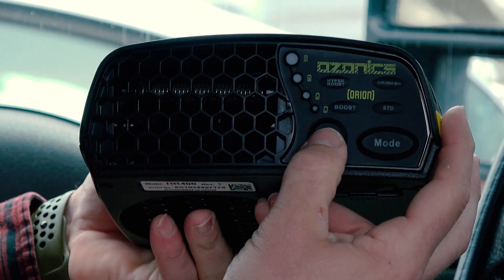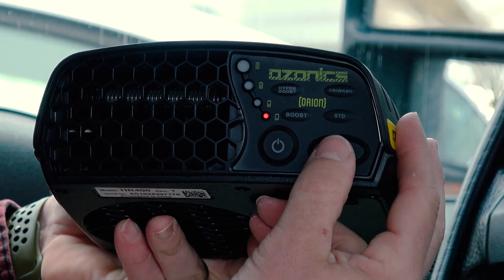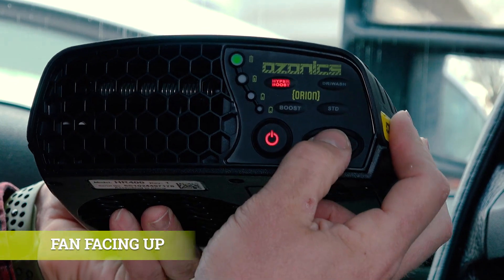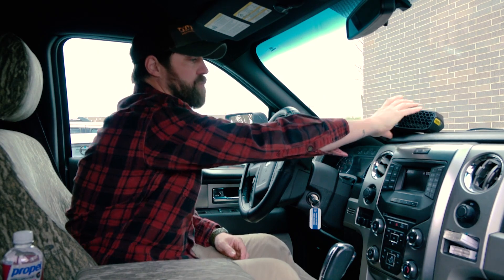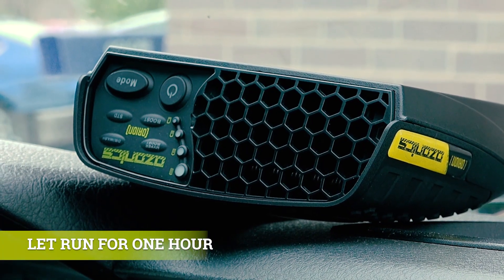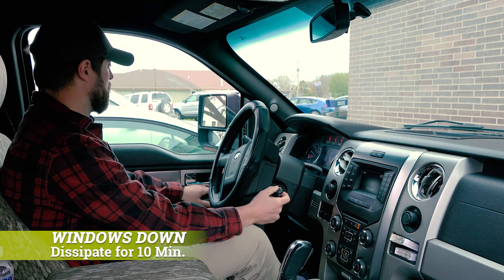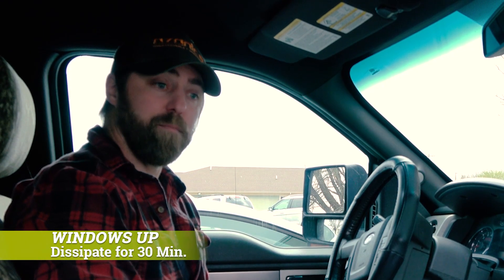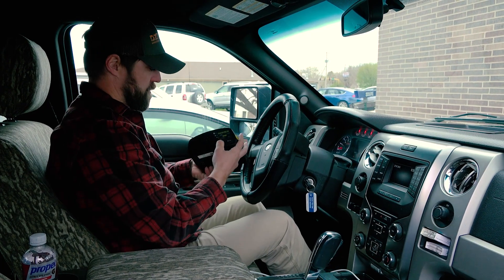In Truck Ozonics Orion Demonstration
It's an easy process to use your Ozonics Orion to help deodorize your vehicle.

Make sure the vehicle is unoccupied during this process:
1 - With your vehicle off run Ozonics Orion on Hyperboost mode for 1 hour.  Place the unit on the dash with the fan facing up.
2 - After 1 hour shut the Ozonics Orion off.
3 - Next do 1 of 2 things.  1) Role all the windows down for 10 minutes and allow the ozone to dissipate.  Or 2) Leave all your windows up and allow 30 minutes for the ozone to dissipate.
4 - After the dissipation period your free to get back in your vehicle.